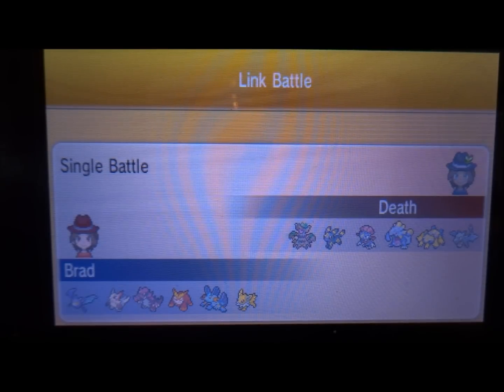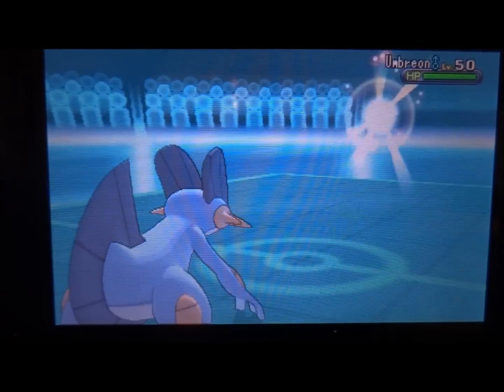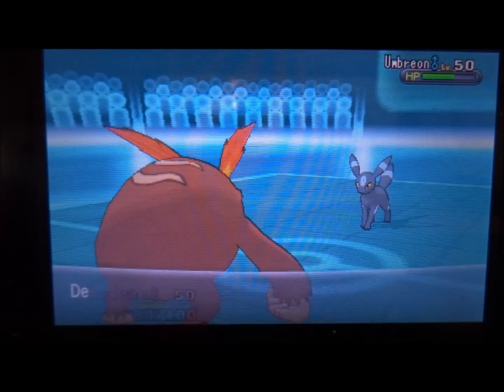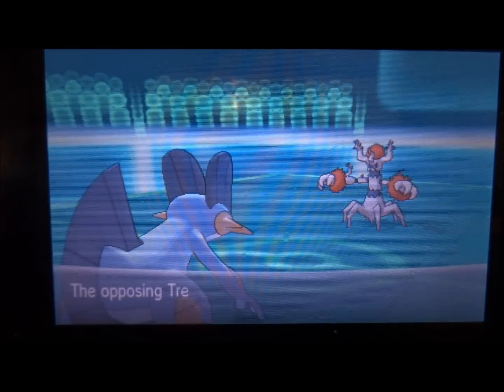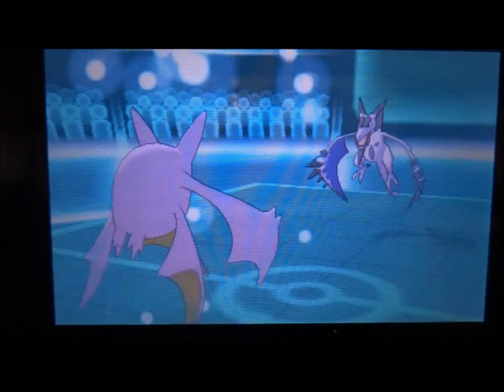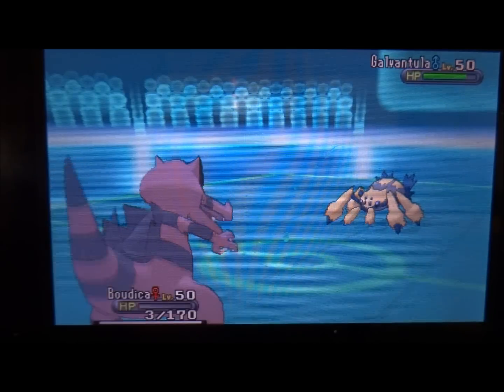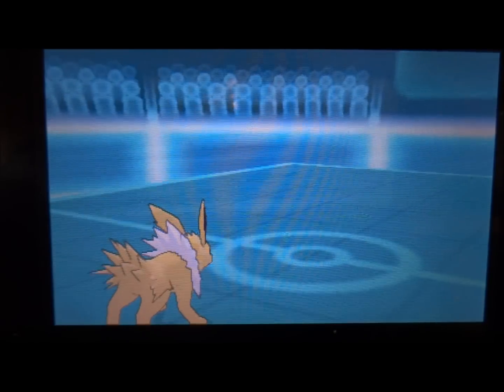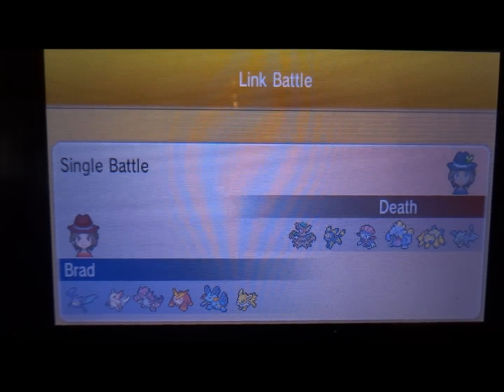Episode #42 Wifi Battle Against Death/New TWITTER in description!!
Are we ready for another Wifi battle? Let's kick things off right by bringing in a little Death ;) This battle is against a friend of mine from a Pokemon group on Facebook, he brought an all around good team around the time I was testing my new team out! I hope you all enjoy this battle! Lets see if I defy Death or not ;)

   Guys if we can get 80 LIKES on this video ill bring more videos coming your way! Lets get those numbers up!
Friend Code: 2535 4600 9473 IGN Brad